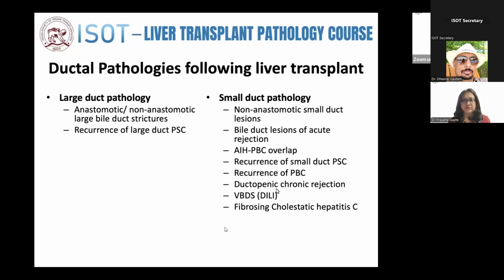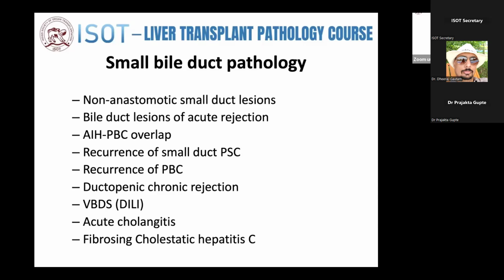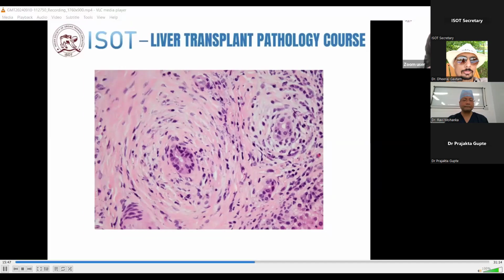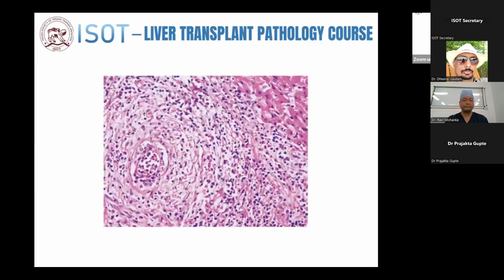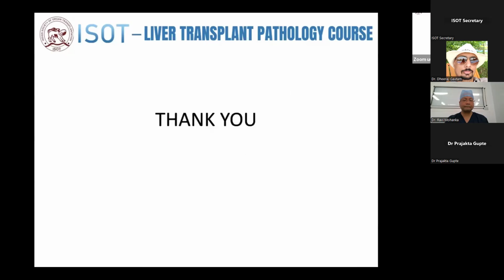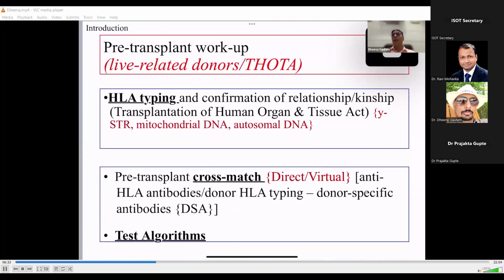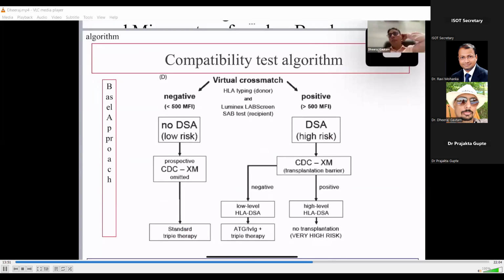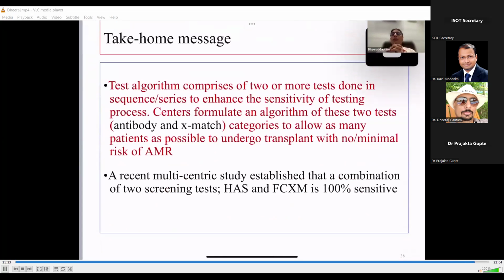Ductal Pathology & HLA and DSA